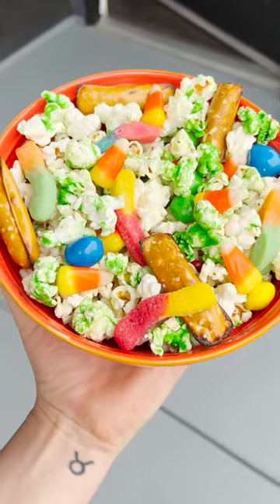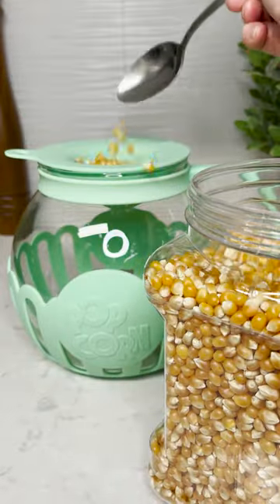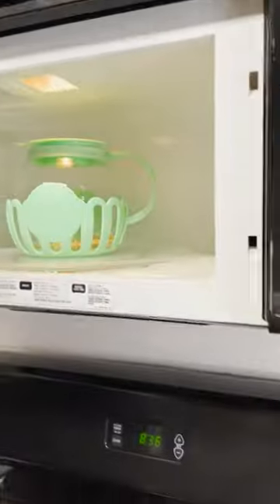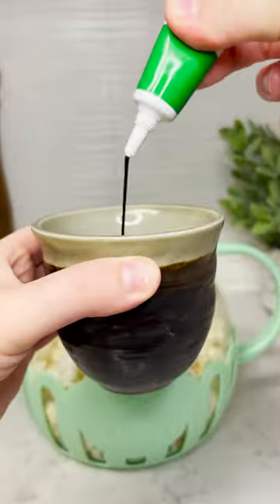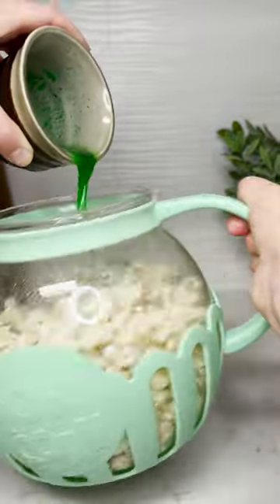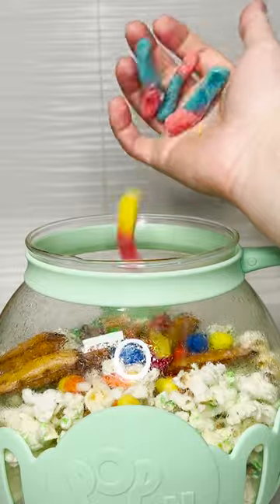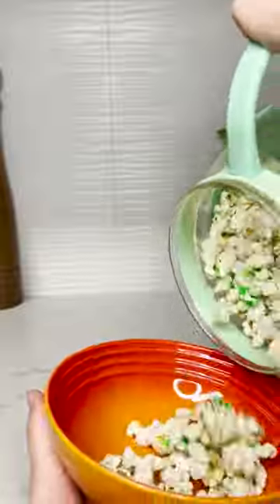Halloween Popcorn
This Halloween candy popcorn mix is perfect for your next Hallo-Fest or spooky movie night. Using the Tasty Popcorn Popper makes this a super easy and fun snack. It’s the perfect way to use up leftover Halloween candy!